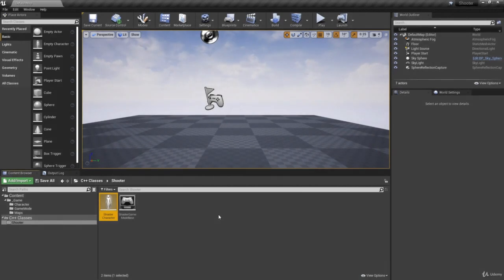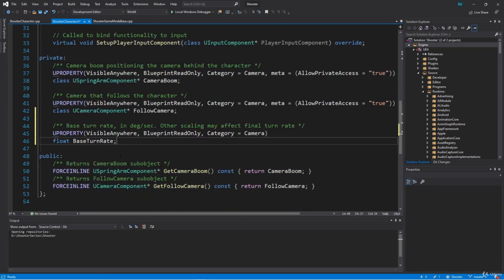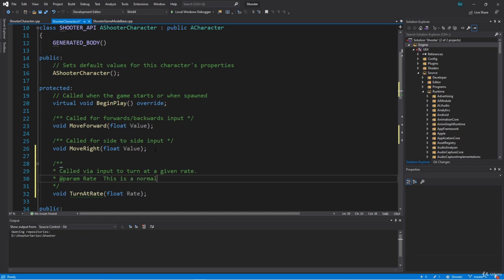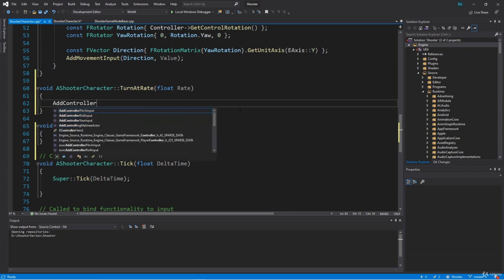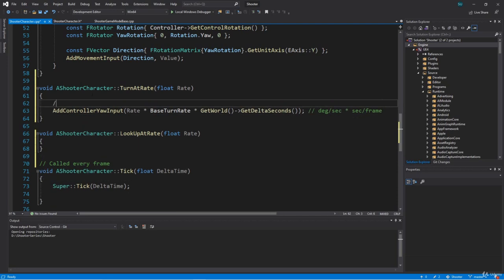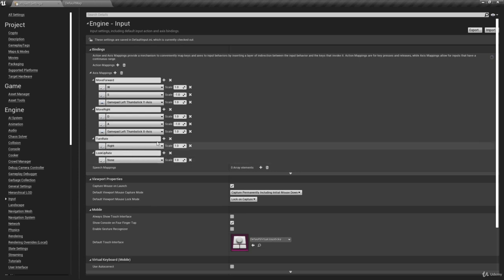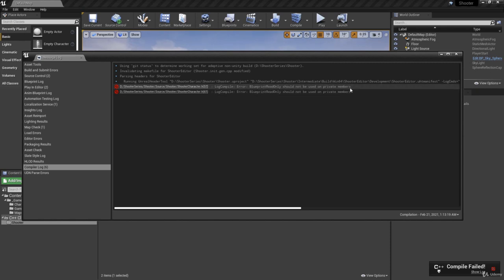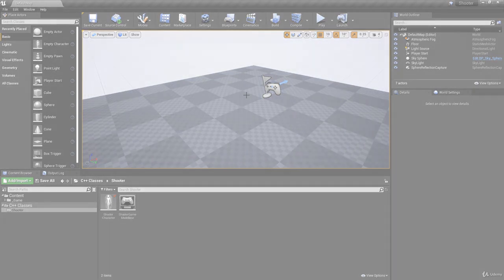12 Turn at Rate